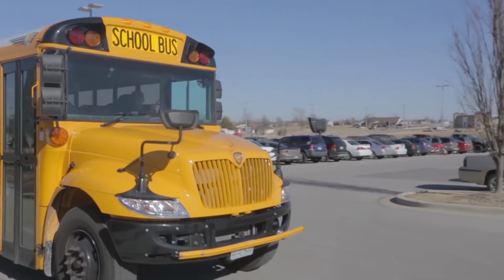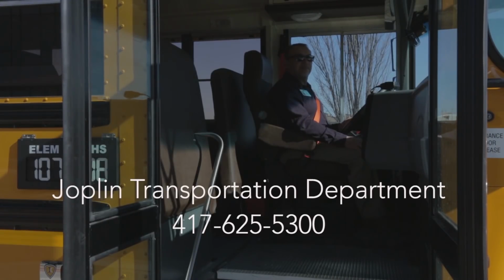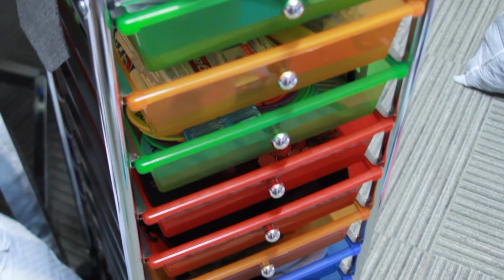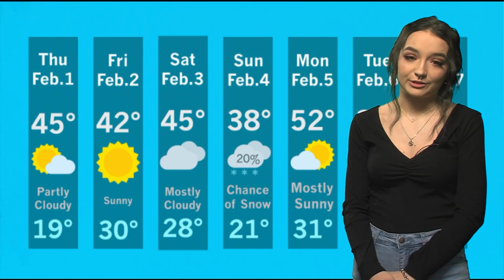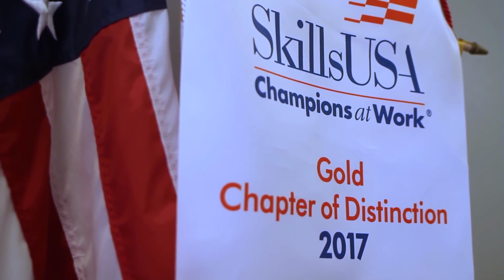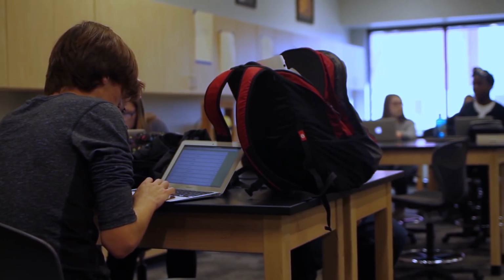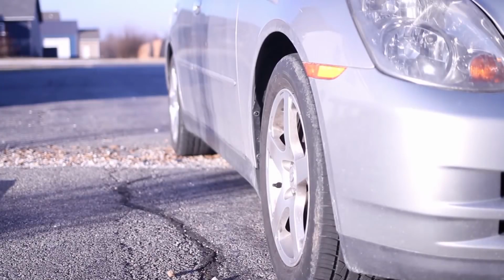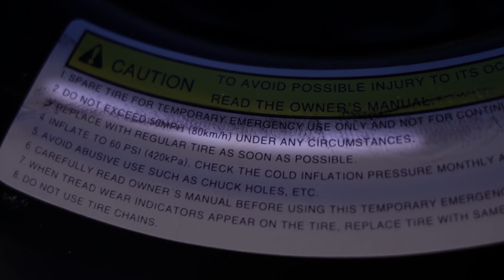JHS Weekly Episode 18 (02/01/18)